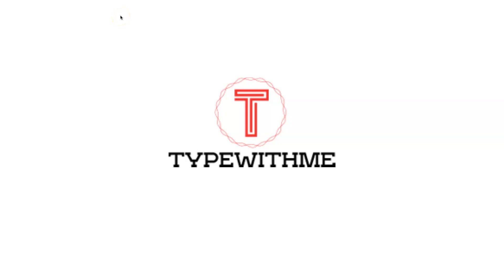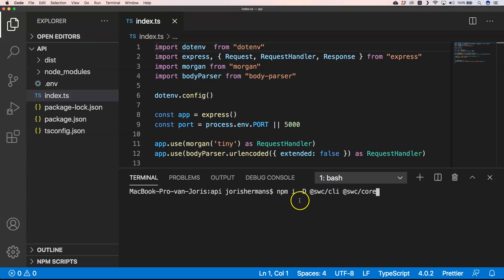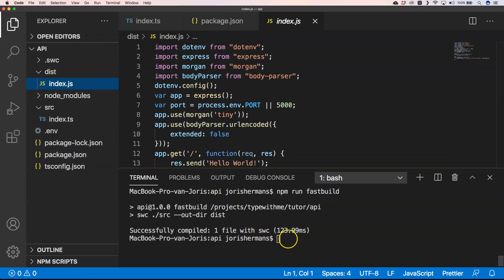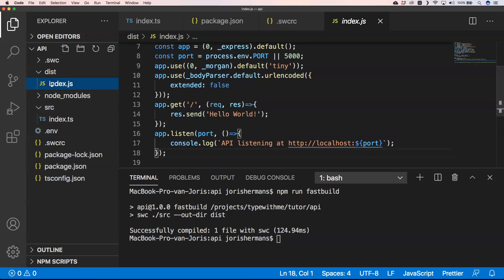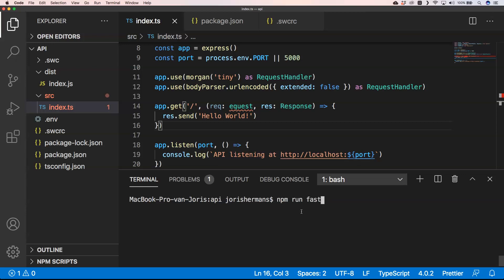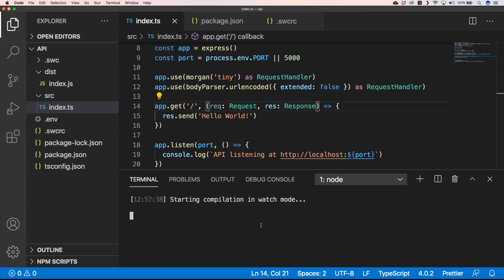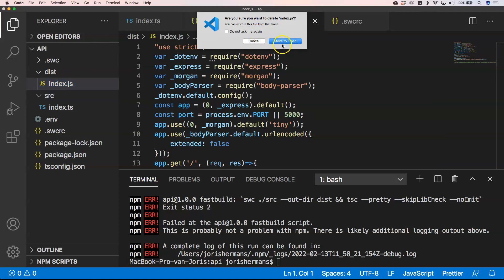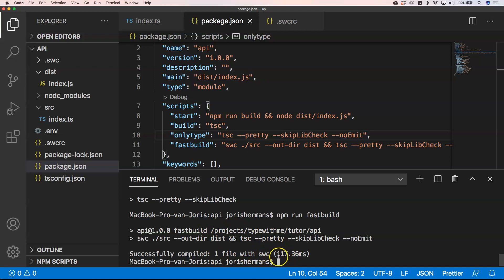how to speed up your typescript project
How to speed up your typescript project? That is the question we are going to give an answer on in this weeks episode of typewithme. This week I came across this awesome tool to provide us with some more time. It is been based on rust and is a replacer for the typescript compiler.